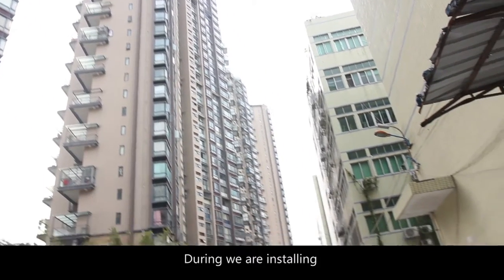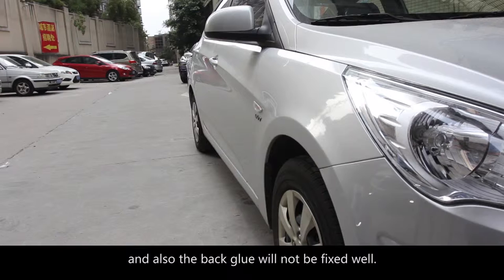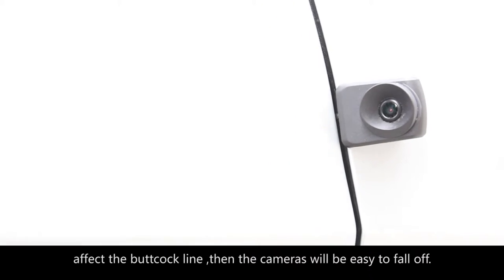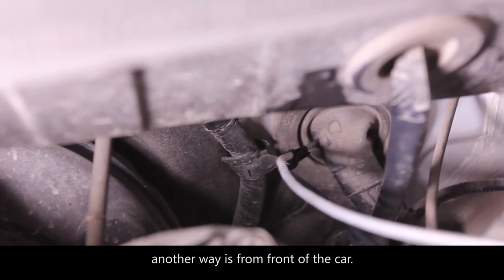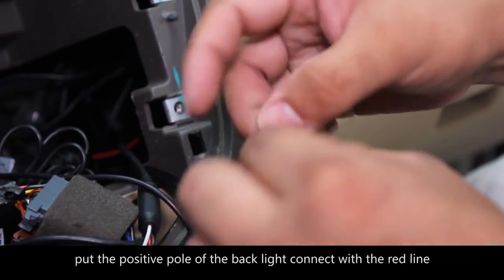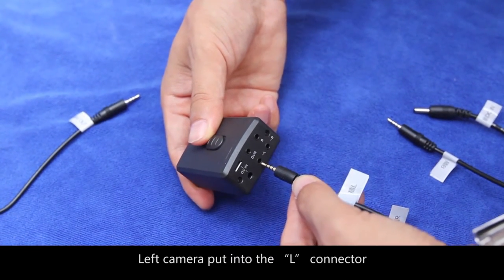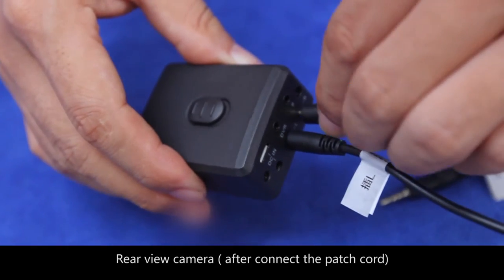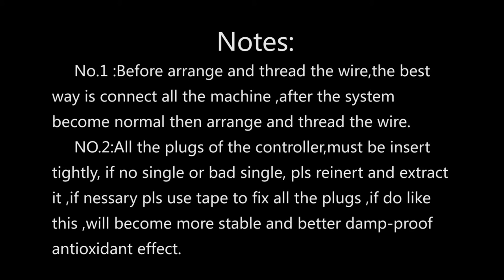VSA(visiable side asist) online installation video introdution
welcome to buy VSA(visiable side asist) system from Tingway company. then we will teach you how to install VSA simply and conveniently.